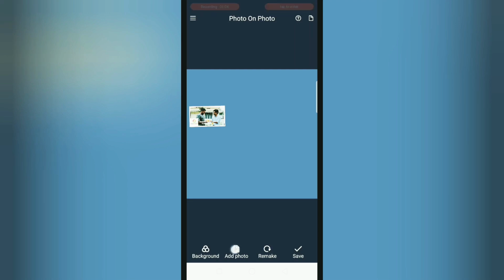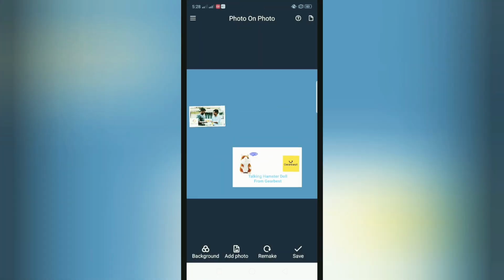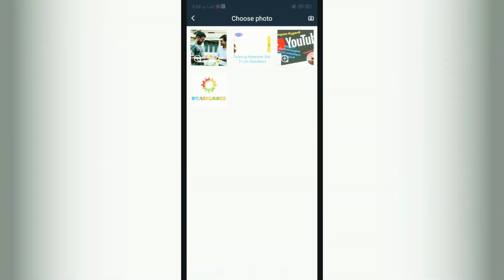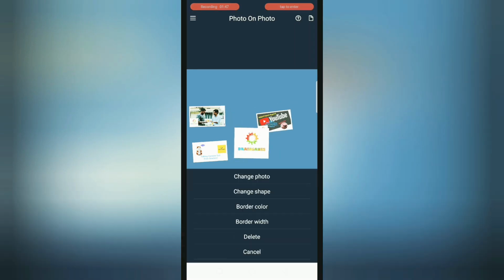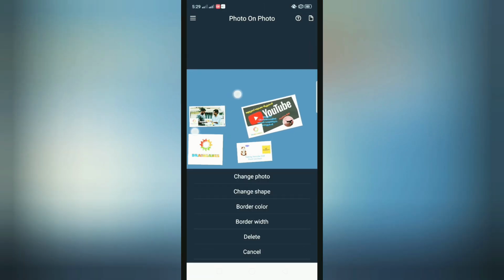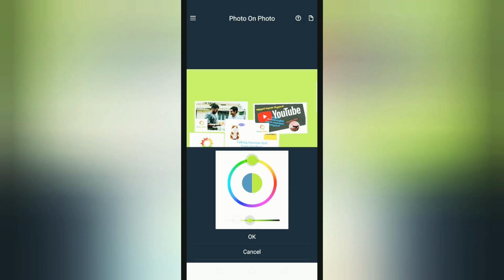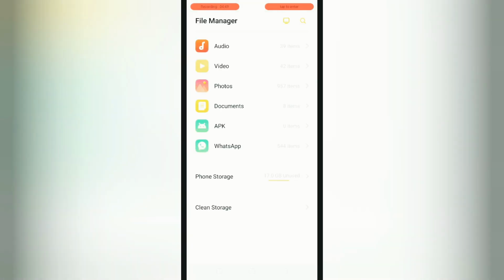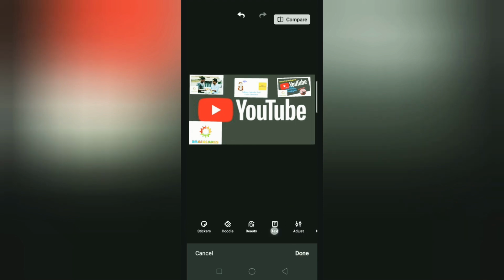Create Good Thumbnails using just smartphone!!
You have a smartphone??.  Thats pretty much enough to start a youtube.  Dont stay put,  if you have an idea, take your phone and start recording.

The applications i use to make thumbnails.

Photo on photo application.

Default photo editor in my realme 2 pro.